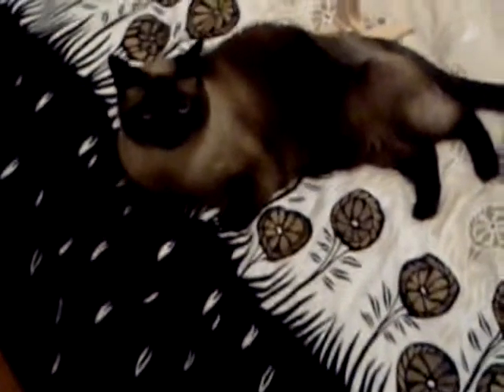Cat with Mouse decoy tail